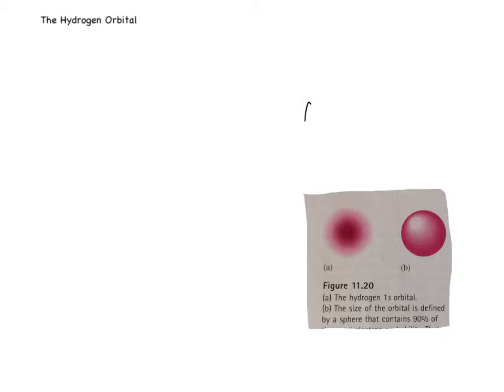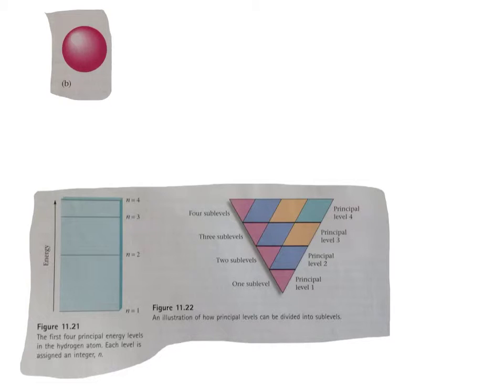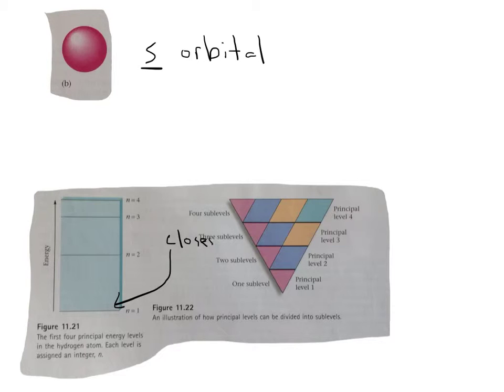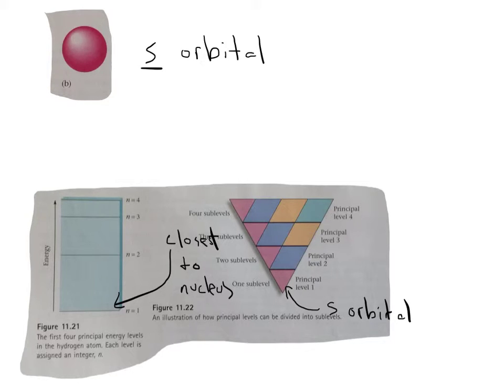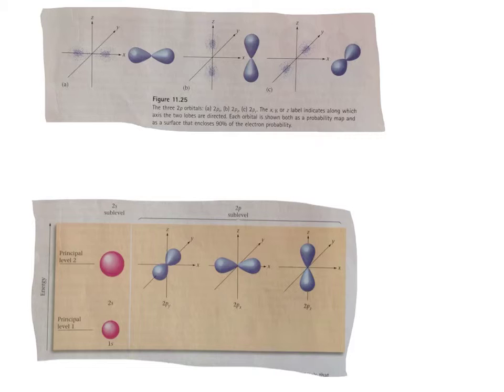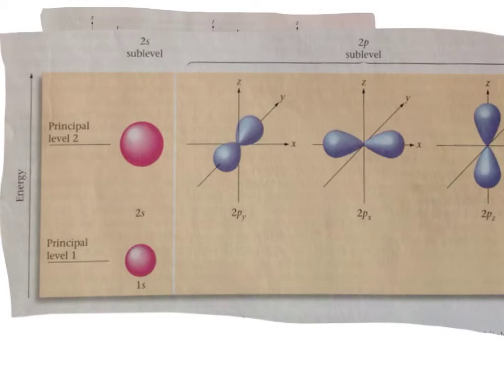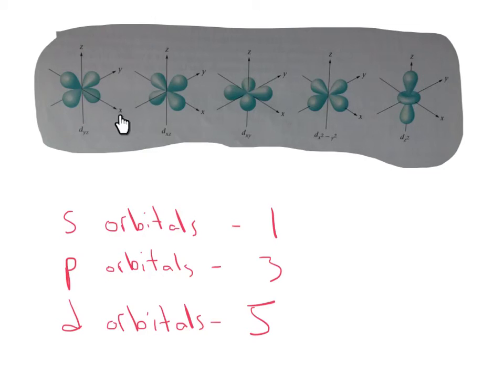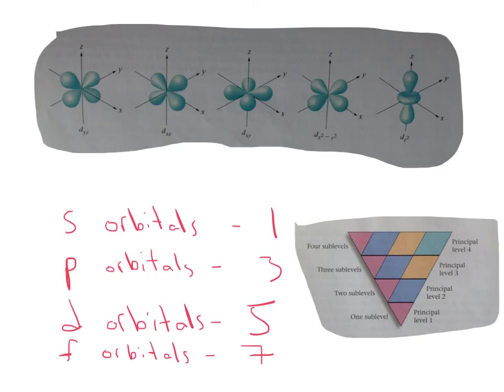S7E4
The Quantum Mechanical Description of the Atom